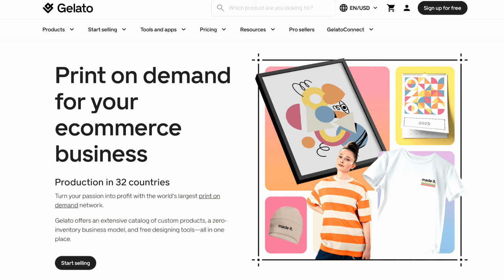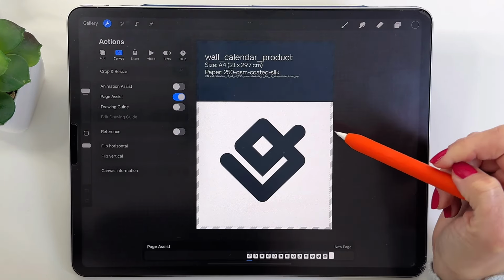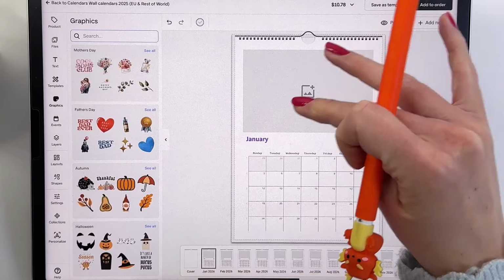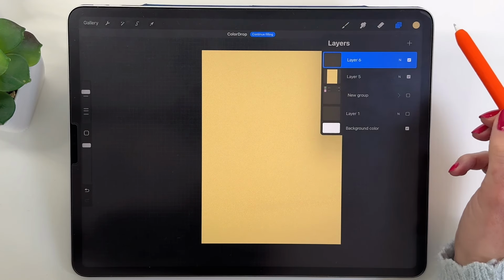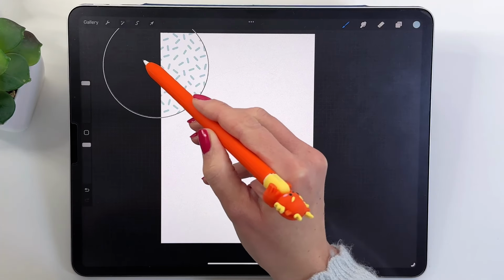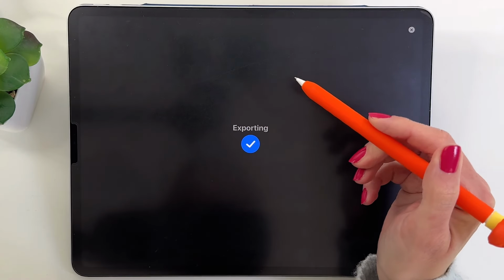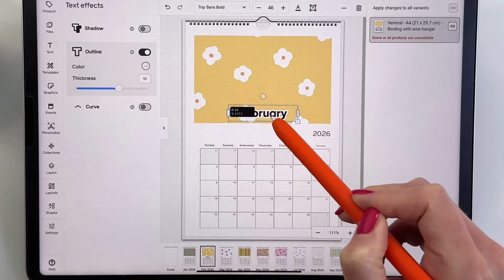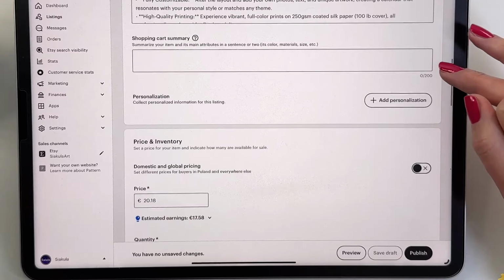The EASIEST Print on Demand Side Hustle NO ONE is Talking About!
If you're still now making money with your art, you need to try this super easy idea and generate some passive income for yourself! You probably laready have all you need if you've been creating art for some time. Make calendars that people can buy not even at the start of the year. I will show easy it is with Gelato - the world's #1 print on demand company @GelatoCreate

With Gelato you can prepare and modify calendars with just few clicks, and your product will be added to your store (Etsy, Shopify, Amazon and more) right away! The best part about it is that you don't need to keep any inventory, Gelato will produce, pack and ship your product directly to your customer:) so you can just focus on making more products!

Copyright: My tutorials are for practice and learning purposes, you can share your work on social media and tag me in it. You are not allowed to use direct copies of my artwork for commercial purposes, such as selling prints. If you want to use my drawing idea for commercial purpose, please get one of my commercial licenses